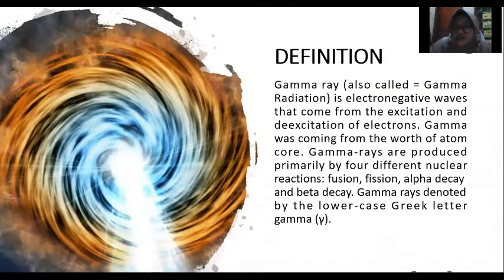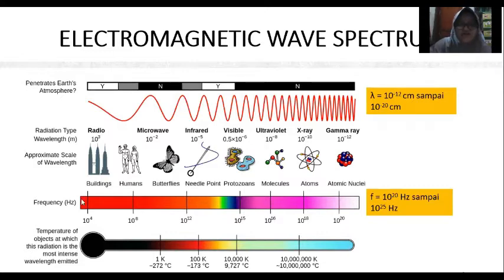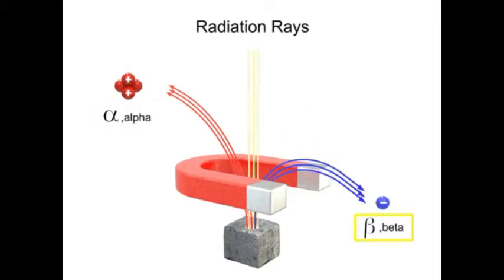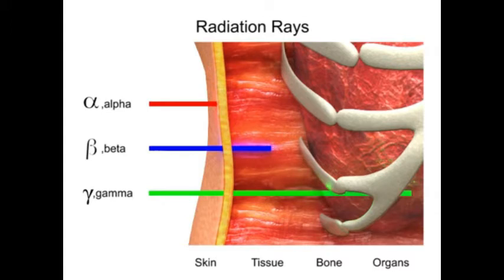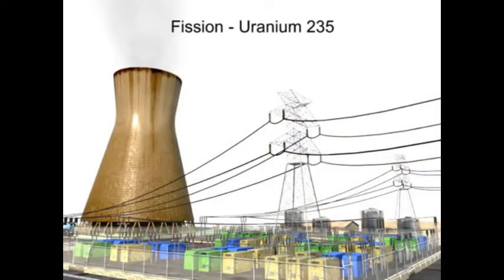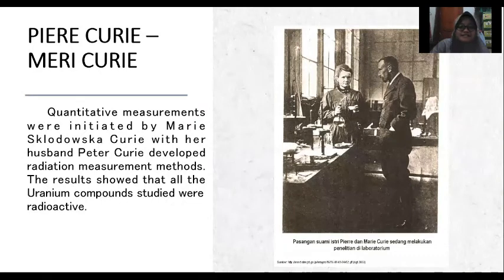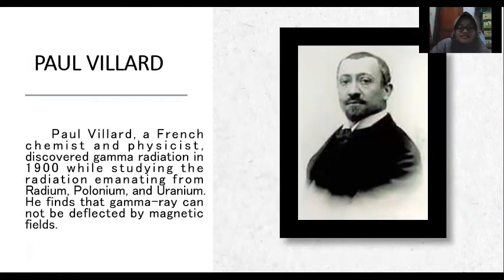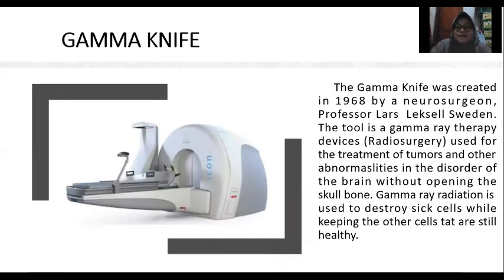[XI.2] - 18.64.09109 - Tazkiyatul Untsa - Gamma Rays